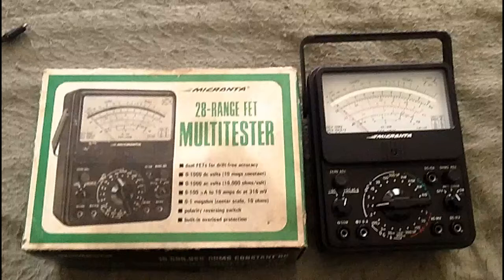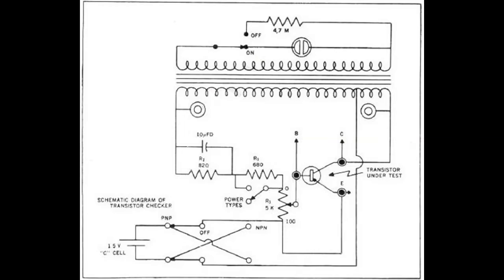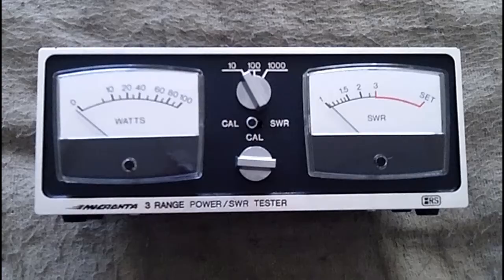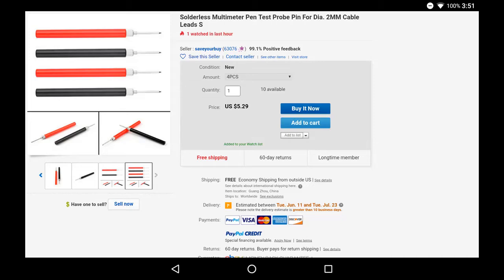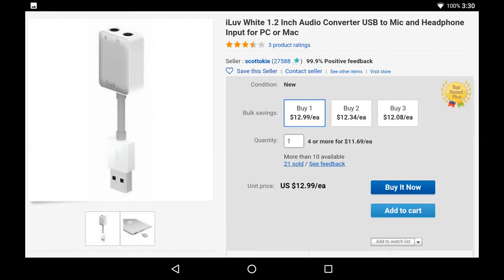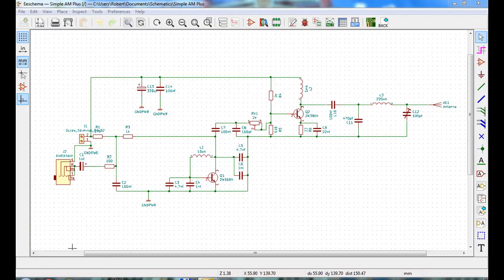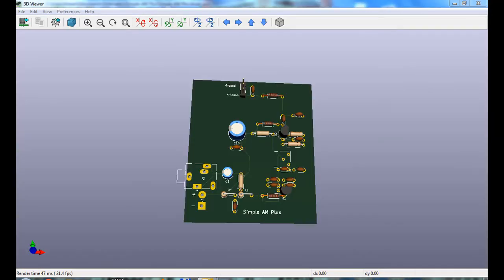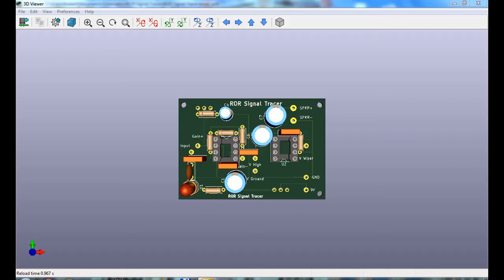Freebies and Ebay and PCBs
A look at some gifts, purchases and things I've been up to.